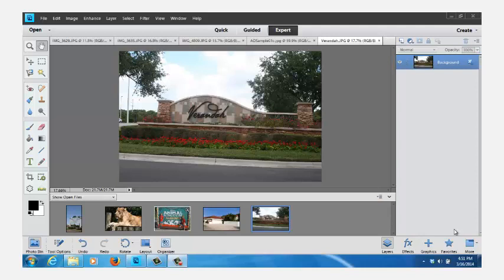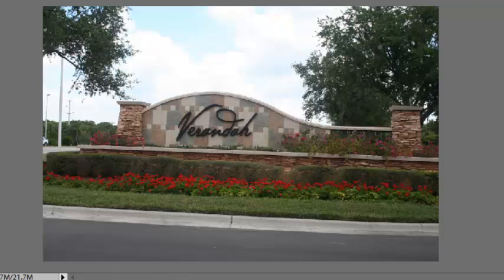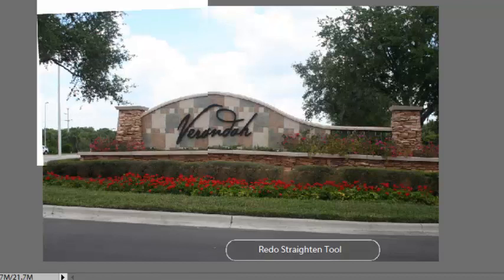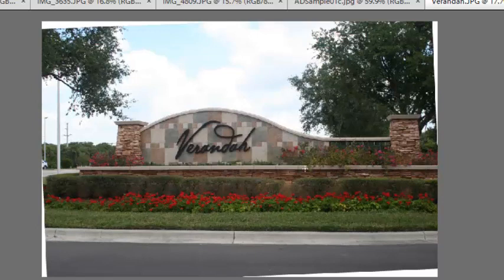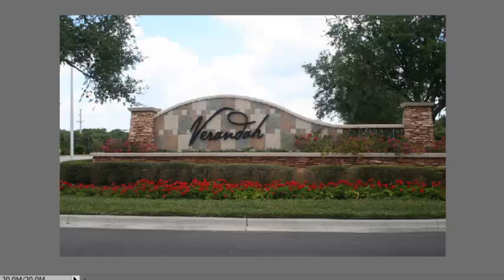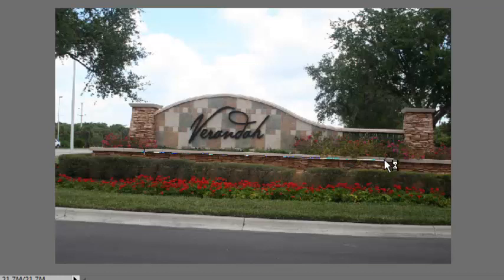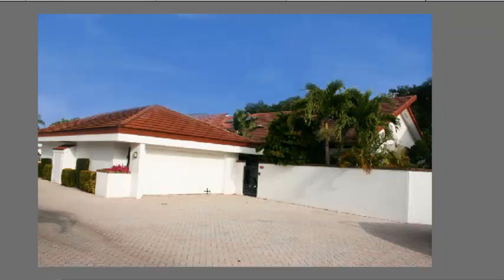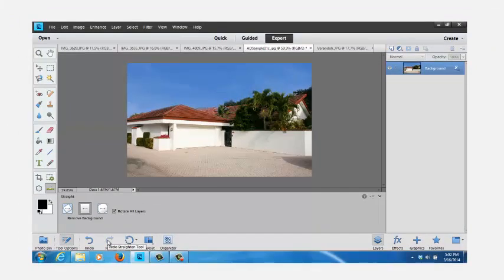Straighten Tool Adobe Photoshop Elements 11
Straighten Tool Adobe Photoshop Elements 11 by Virtual 360 Images